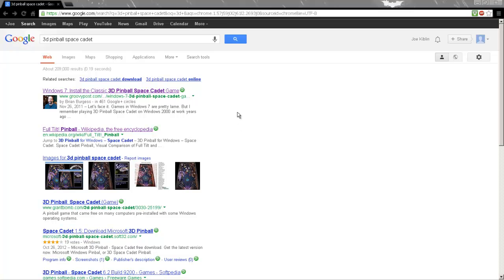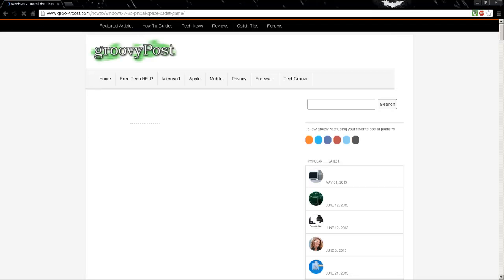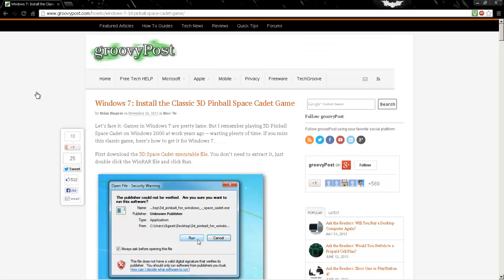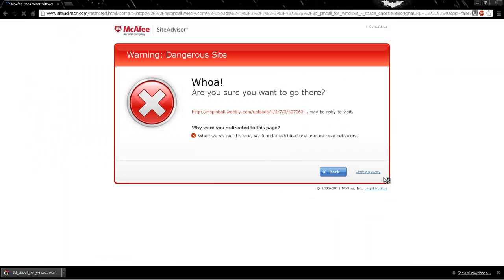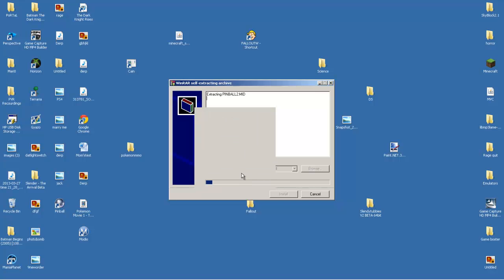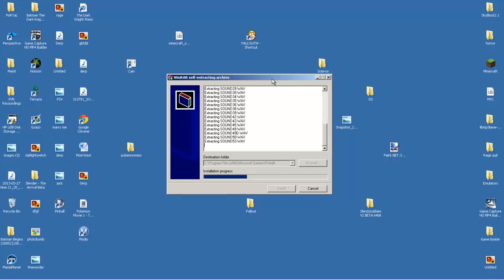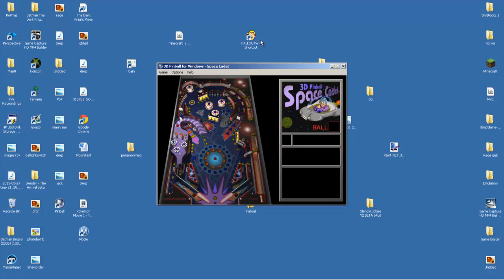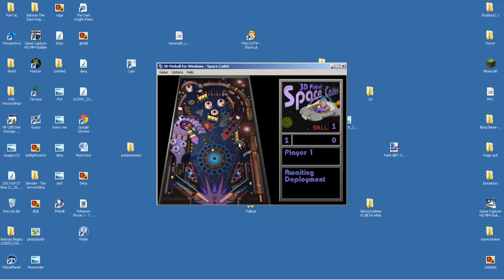Tutorial - How to Download 3D Pinball: Space Cadet on Windows 7